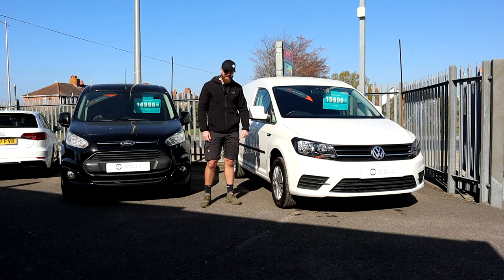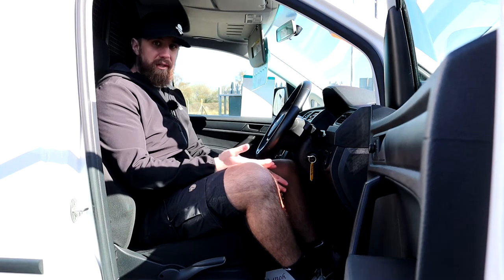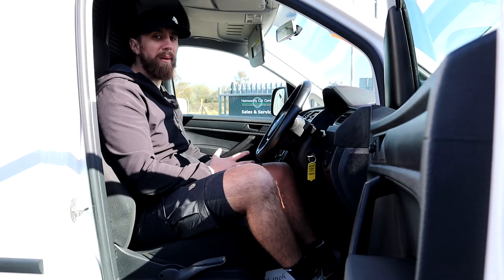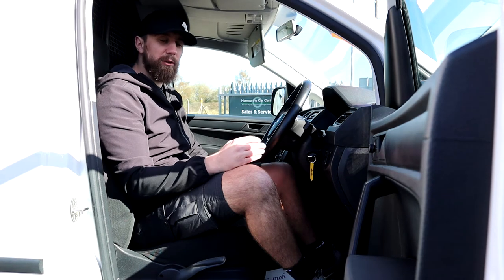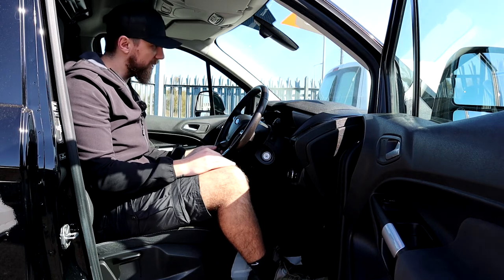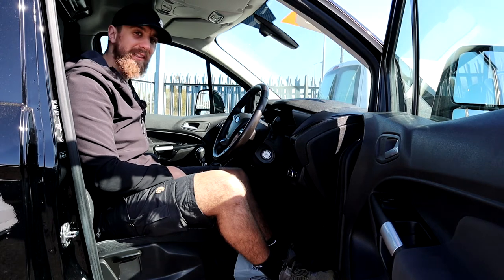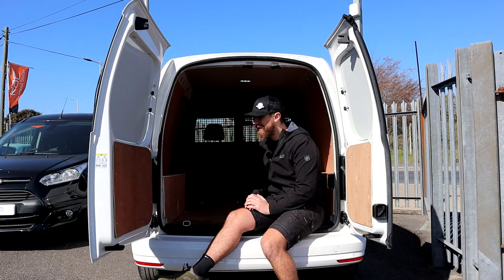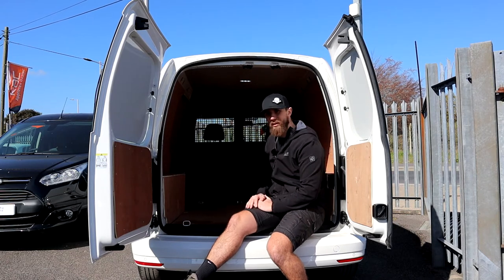Is This Really the BEST Small Van? Transit Connect Vs Caddy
Welcome back to another video, in this video, I will be comparing the caddy with the connect.

The background music is made by Lukerembo and you can find them on Youtube or Soundcloud!